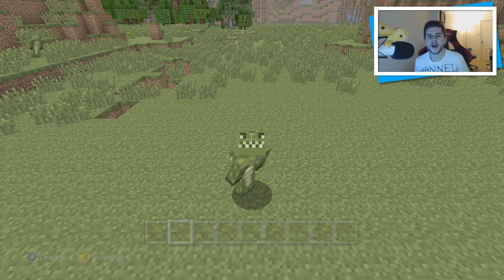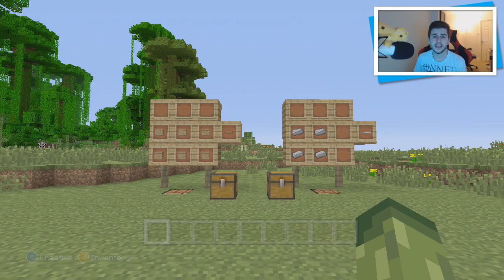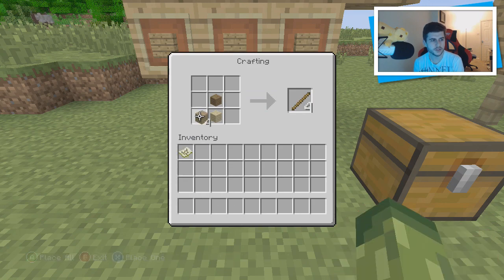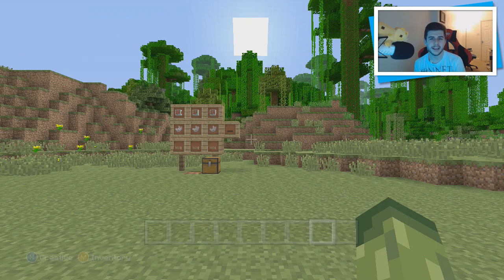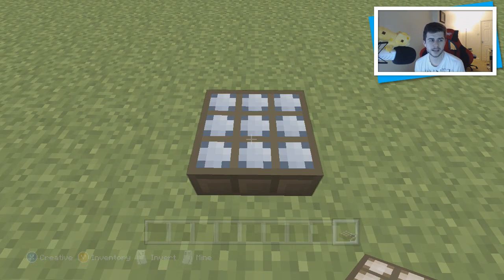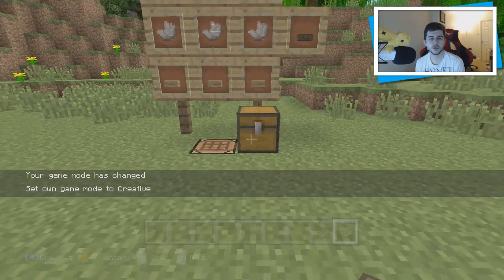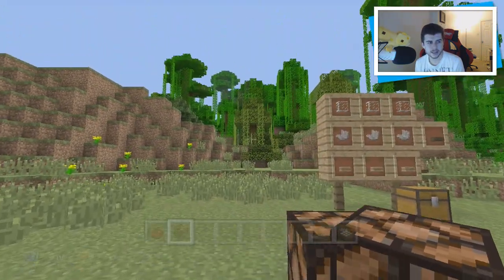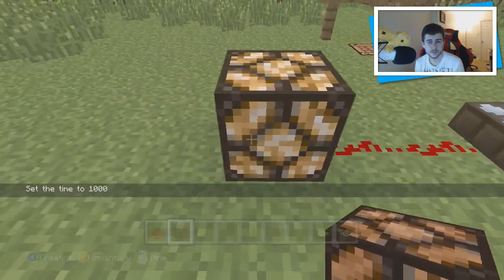★Minecraft Xbox 360 + PS3: TU25 Update - Inverted Daylight Sensor FULL tutorial + Iron Trap Doors★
► My Server: eckocraft.mcph.co
► FTB Server: ftbeckocraft.mcph.co

Hello and welcome to a Minecraft title update 25 video, I am here to explain to you how the NEW inverted daylight sensor works in minecraft. Along with showing you the new iron trapdoors and how they're all crafted using the NEW manual crafting option, I hope you enjoy this video remember to HIT that LIKE button for more and have a great day! byeeeee...